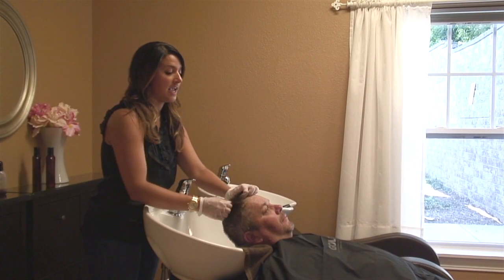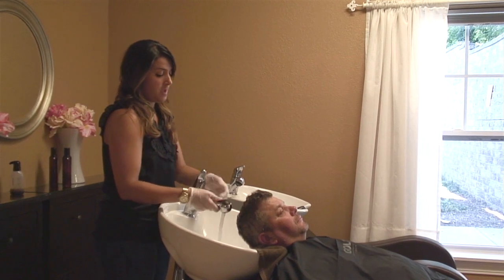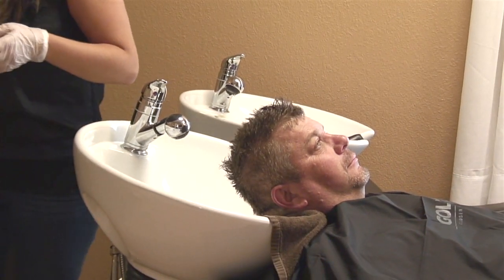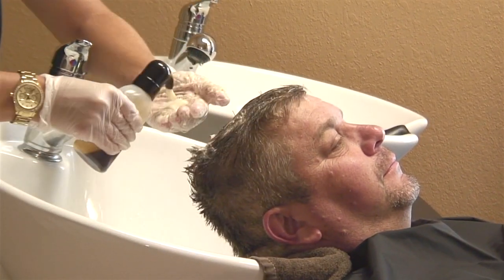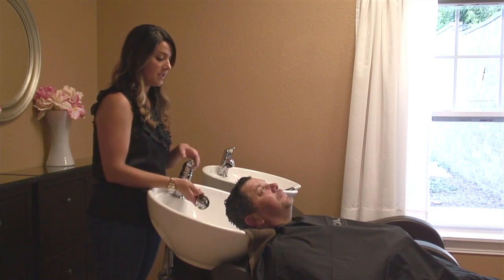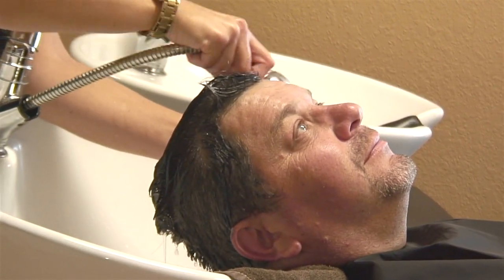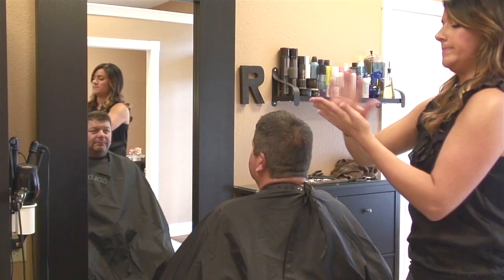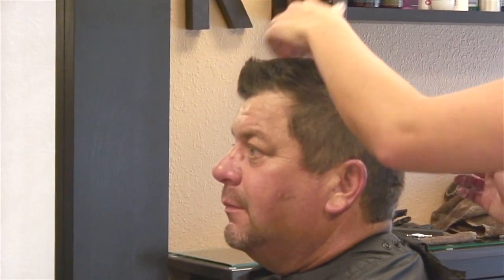Bloom by Rita Blending Men's Grey's.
Rita Sprung from Bloom by Rita performs a quick and easy hair coloring for men.  Bloom by Rita is a lake country hair salon that caters the needs of women and men.